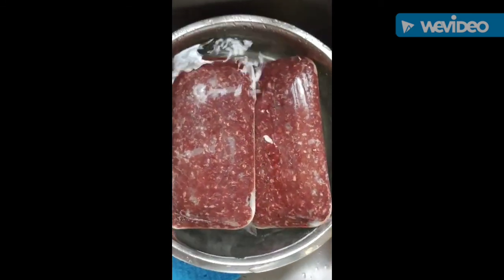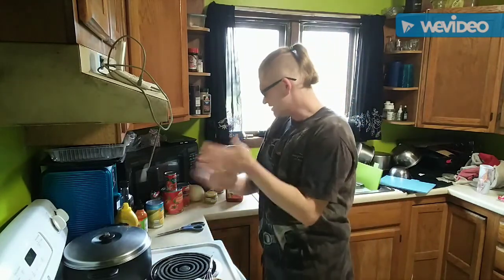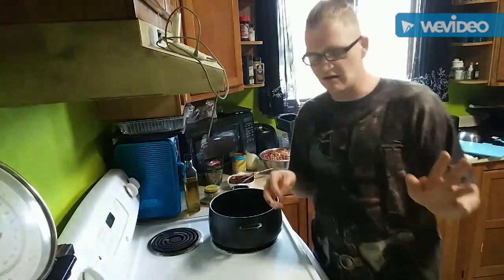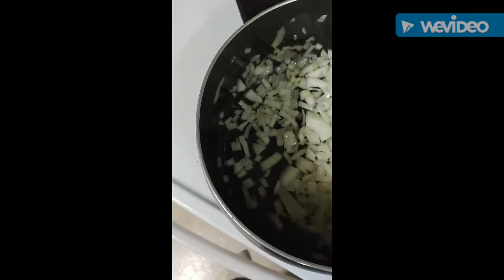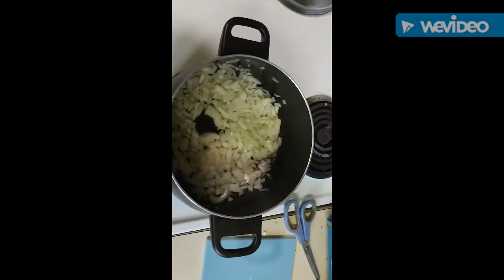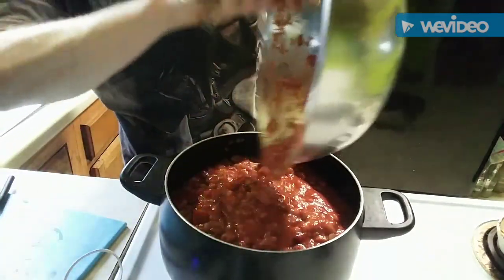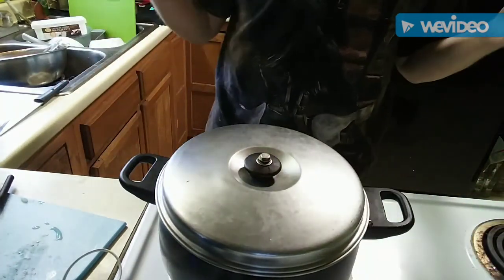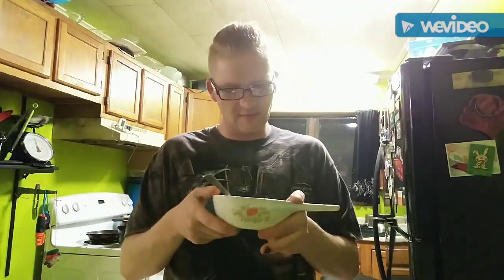Kukin with keithbudz E1....wild man chilli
I divulge my secret venison chili recipe step by step ingredients list and cooking procedure.